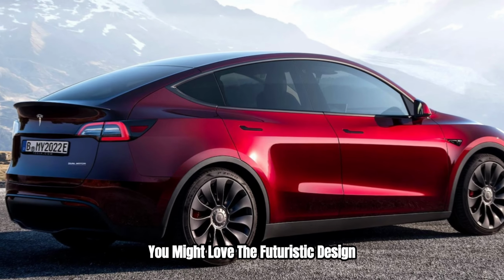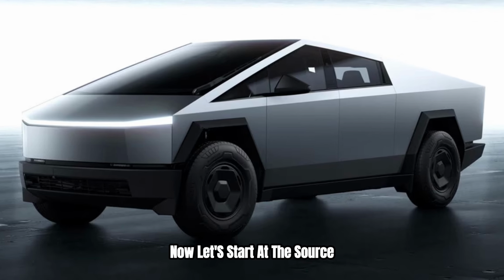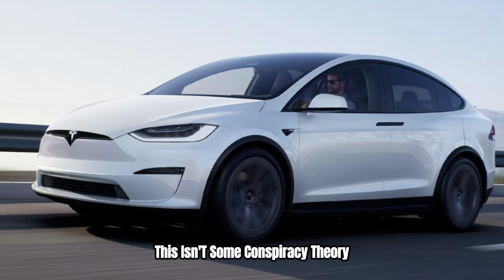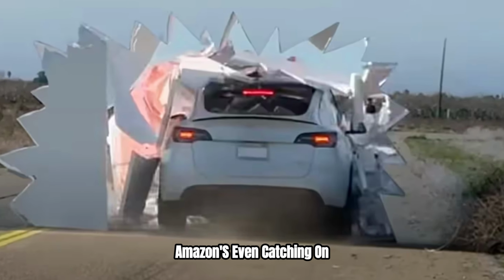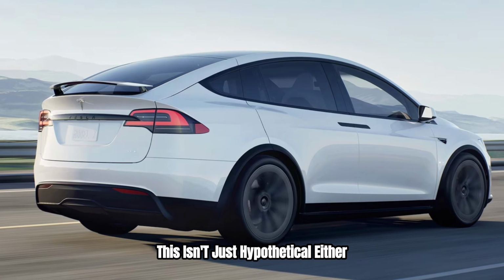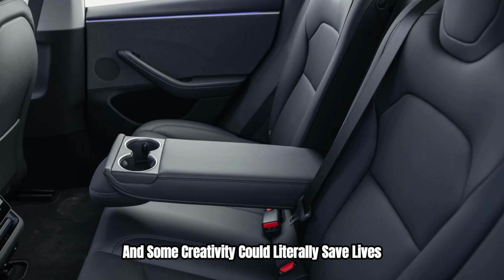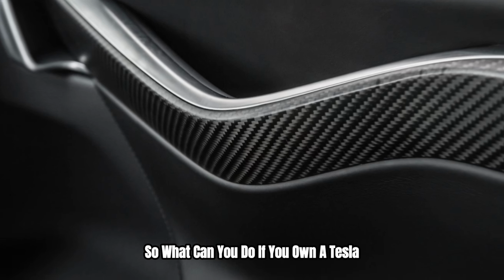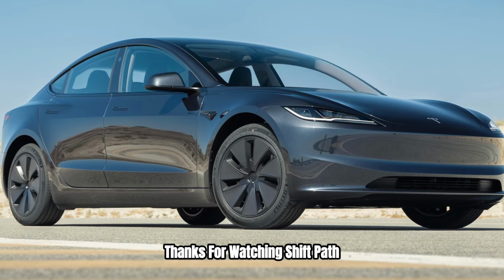Tesla Owners Fix Major Safety Flaw with DIY Ripcords | Hidden Emergency Exit Hack Revealed!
Tesla’s sleek design hides a serious problem—emergency door releases that are almost impossible to find when it matters most. In this video, we dive deep into how Tesla Model X and Model S owners are creating their own DIY emergency exit solutions using ripcord mods. If your Tesla loses power, would you know how to escape?

Discover the hidden flaws, the genius fixes, and what Tesla isn't telling you. From paracord hacks to hidden panels, this EV safety tip might just save lives.

🔧 Featuring:
– Tesla Model X emergency door release demo
– Step-by-step ripcord mod overview
– Real Tesla owner solutions
– Comparison with the Cybertruck & Model S
– Shift Path’s expert take on EV safety in 2025